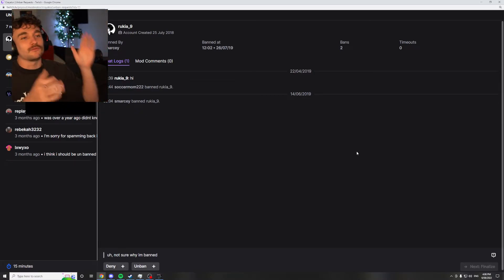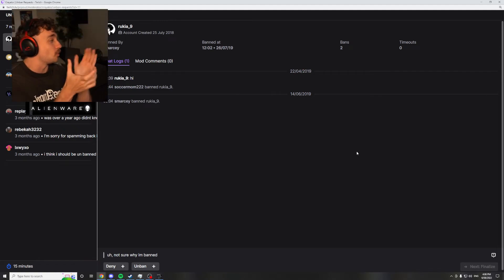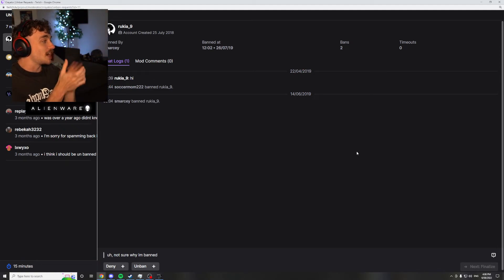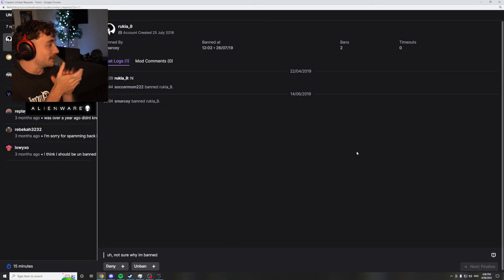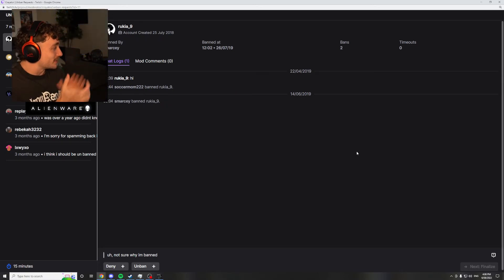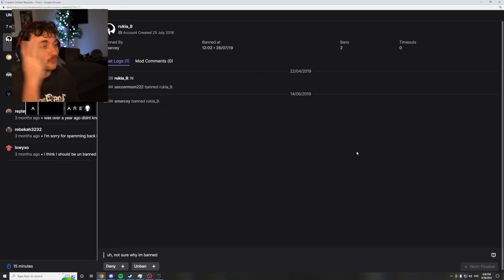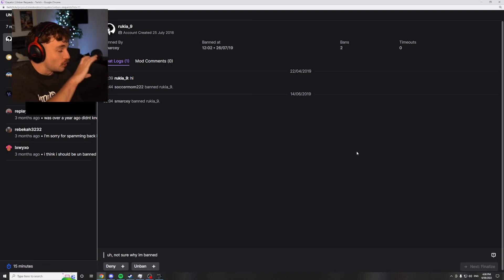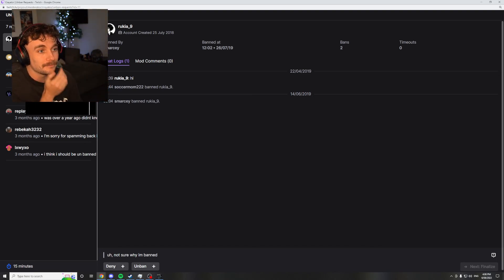Marcus stole Crays Unban